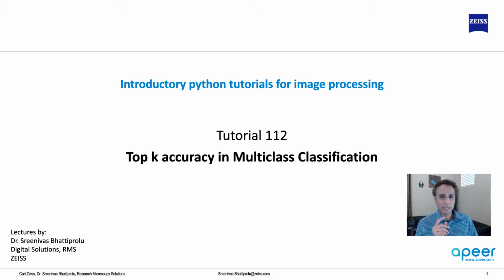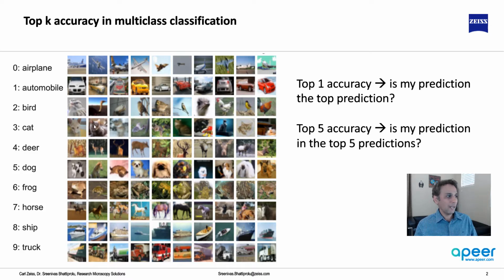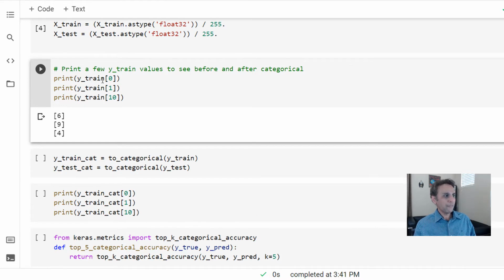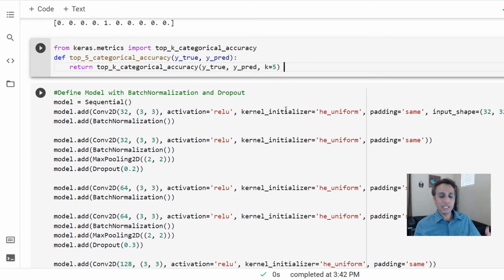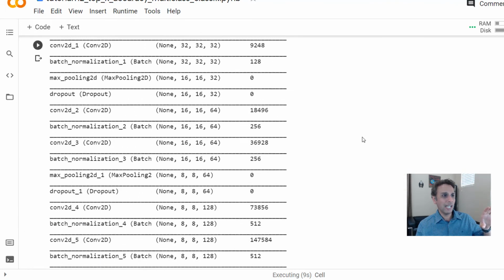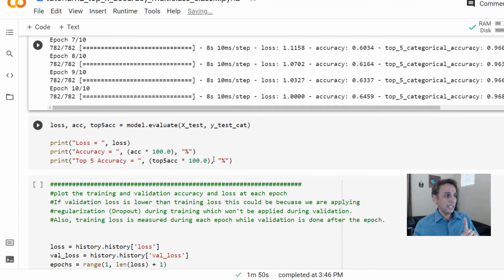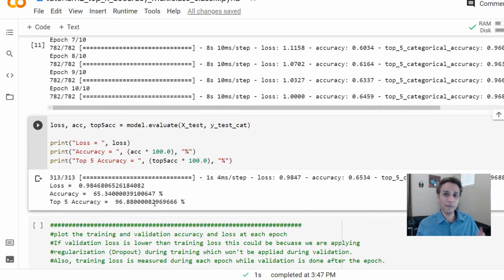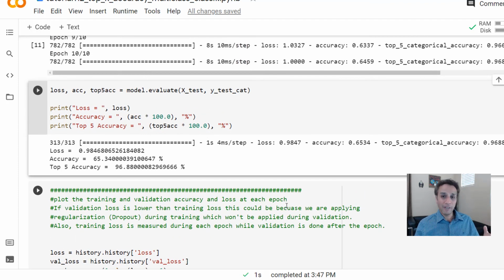Tutorial 112 - Top k accuracy in multiclass classification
Top k accuracy in multiclass classification:
Top 1 accuracy: is my prediction the top prediction?
Top 5 accuracy: is my prediction in the top 5 predictions?